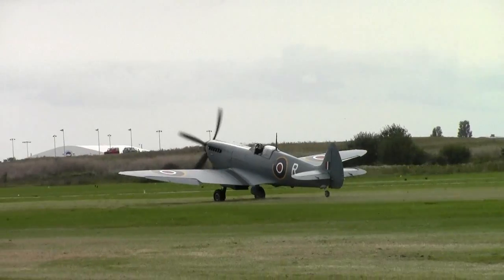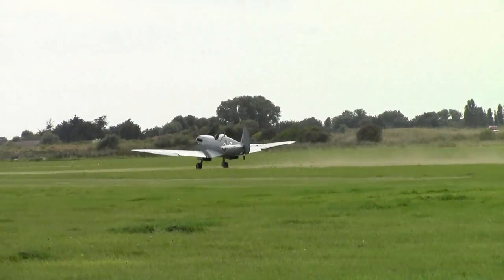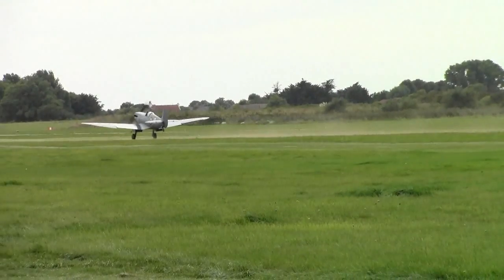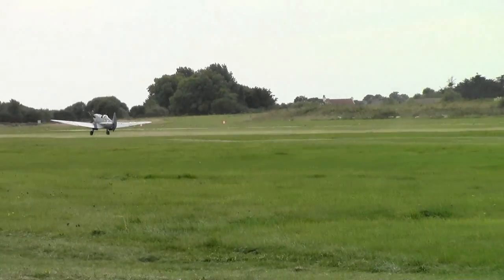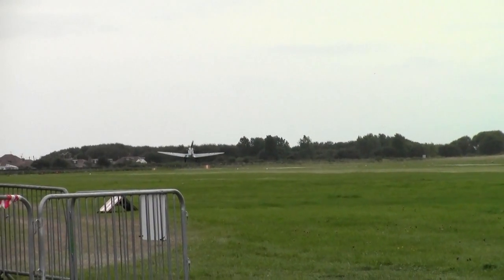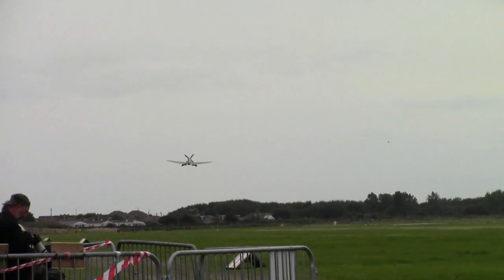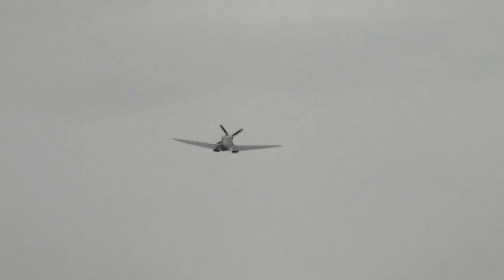Spitfire PR 11 at Shoreham airshow 2014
Spitfire PR 11 at Shoreham airshow on August 30th 2014